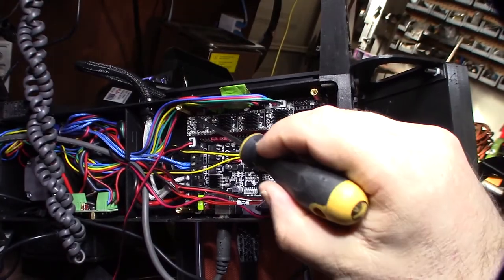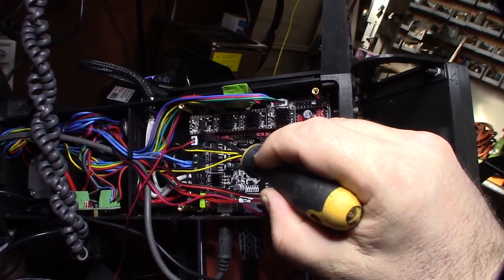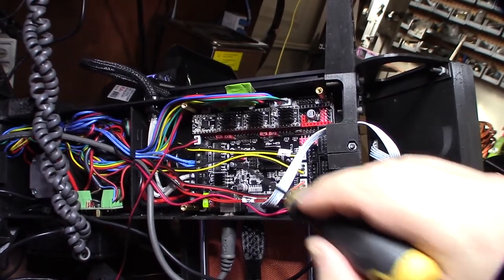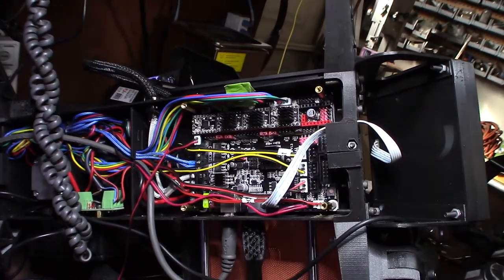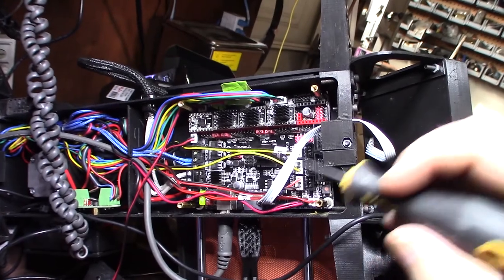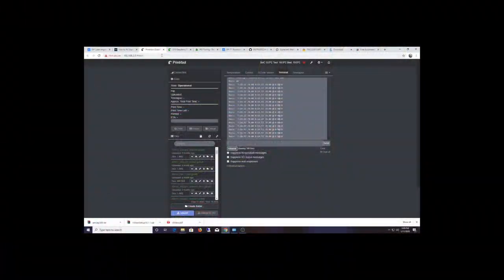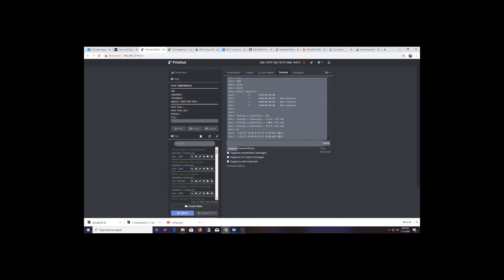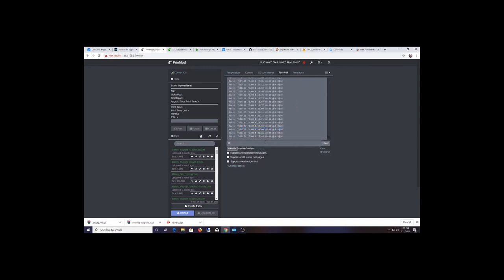BigTreeTech TMC2208 2.0 UART Mod for SKR 1.3 1.4 Pro TMC Connection Error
I was upgrading my old printrbot with a SKR 1.3 board and was having problem getting UART to work. All the doumentation online was wrong. I looked the schematics for the TMC2208 and the SKR 1.3 board and UART was going to the NC pin on the TMC2208 driver. All the current mods online send UART back to the PDU pin. The SKR boards want UART on the NC pin. A few hours research and some solder got my drivers working in UART mode.

SKR 1.3 Board
If you found this video helpful or would like help fund future experiments. please donate below.